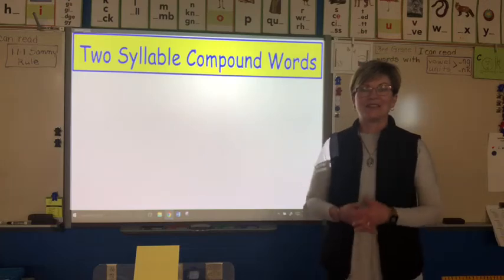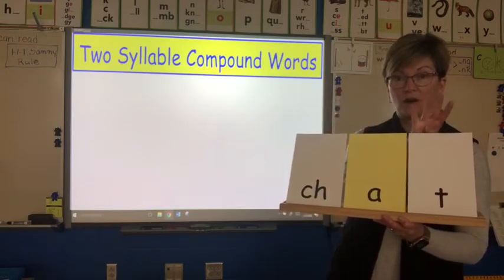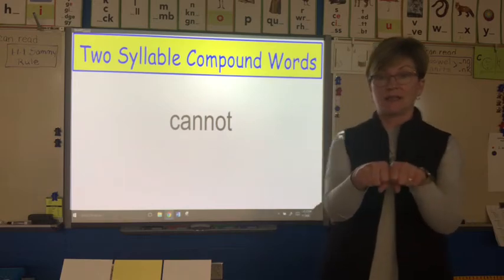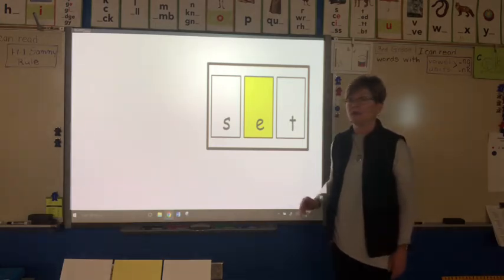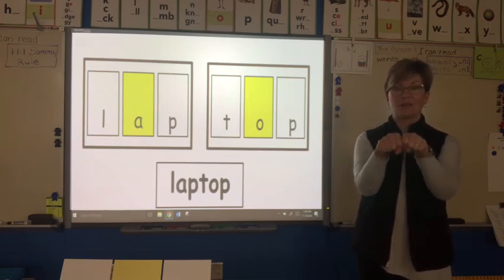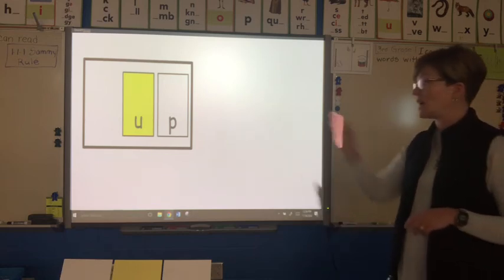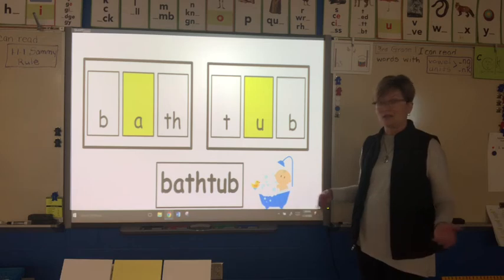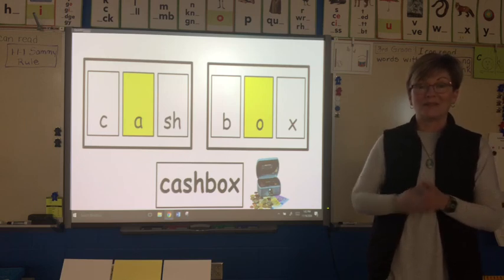Compound Words Introduced